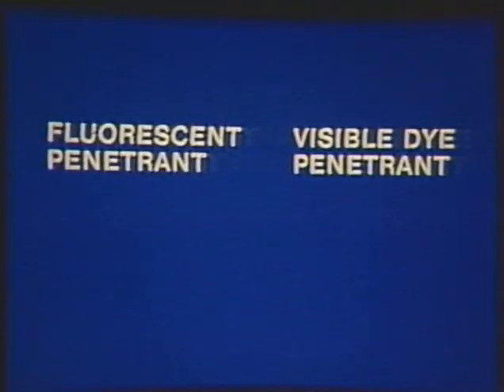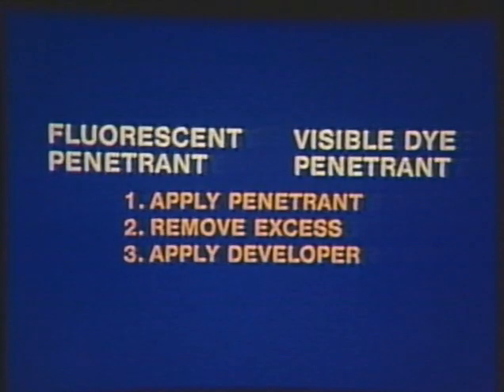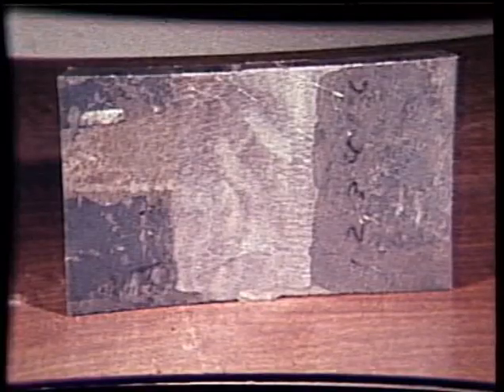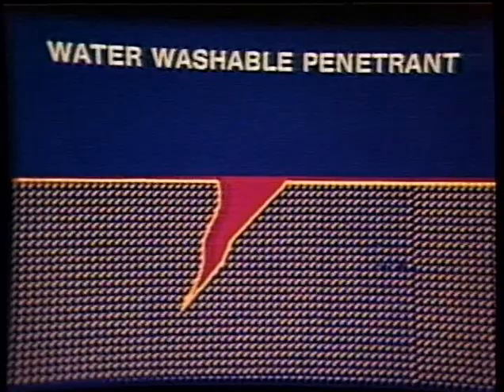Dye Penetrant Testing